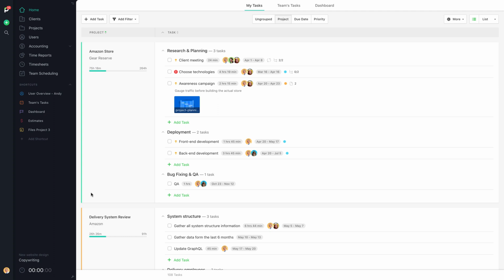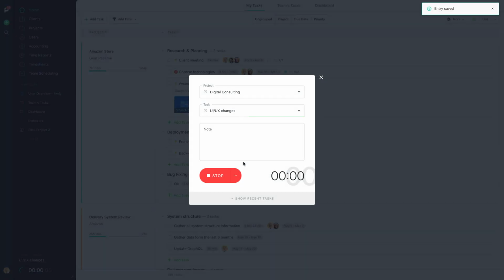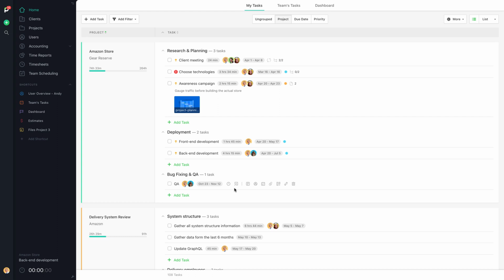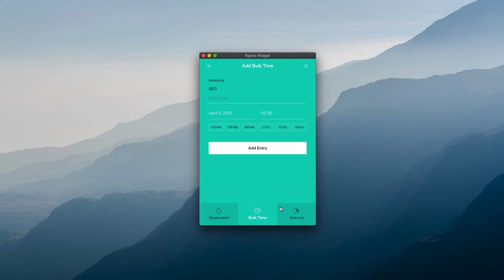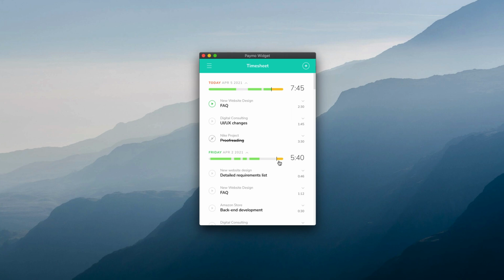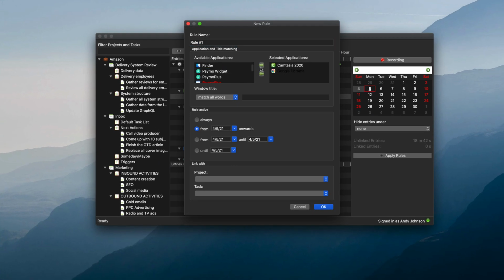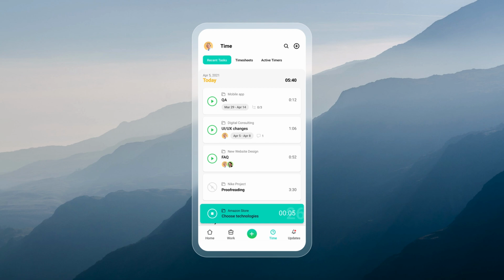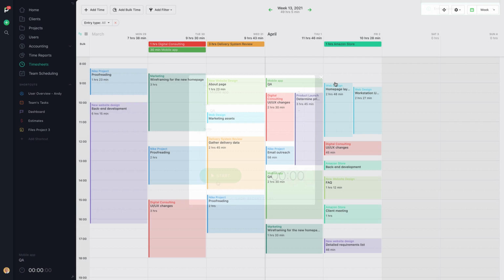How to Track Your Time in Paymo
Time tracking can be a hassle if done with the wrong tools. Learn how to track your time in Paymo in several different ways:

00:00 - Time management
00:12 - Web timer
00:45 - Manually
01:18 - Timesheets
01:55 - Desktop Widget
02:50 - PaymoPlus (automatic time tracker)
03:38 - Mobile app